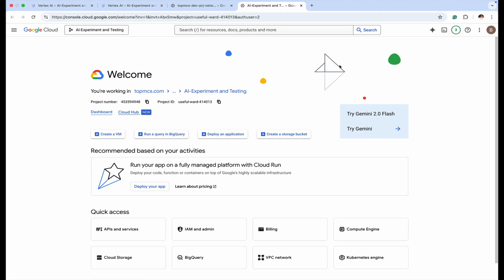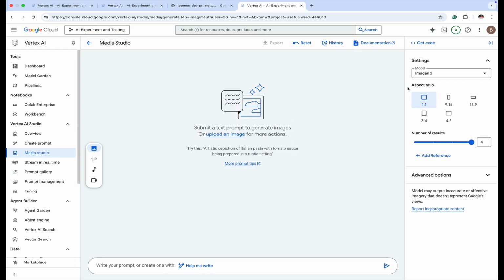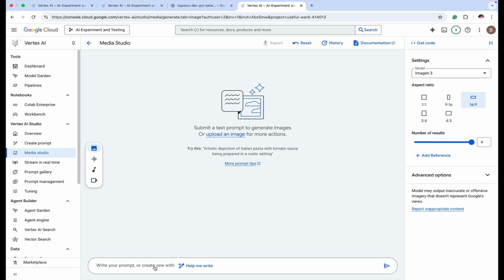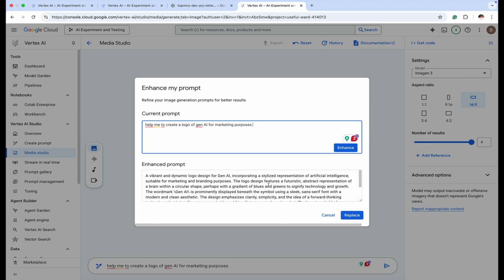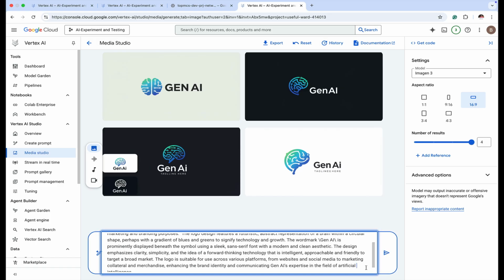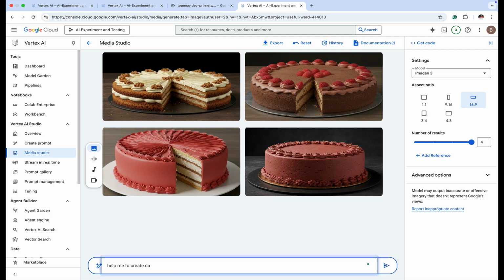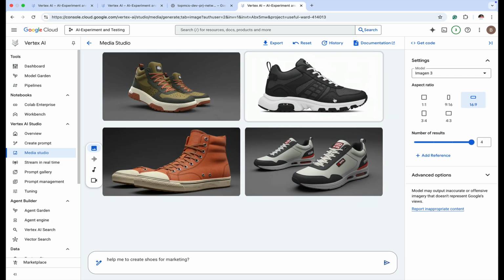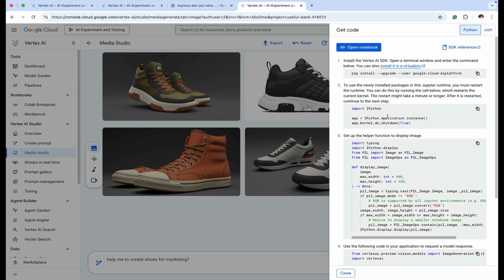How to use gemini imagen model to create image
To use Gemini's Imagen model to create images on Google Cloud, you can follow these steps. The Imagen family (part of Google DeepMind's generative AI models) is integrated into Vertex AI and available via the Vertex AI Studio and Vertex AI SDK / API.